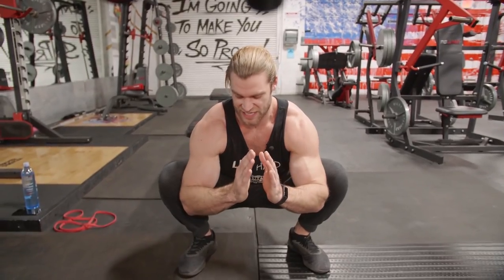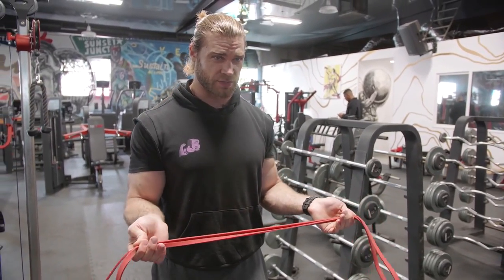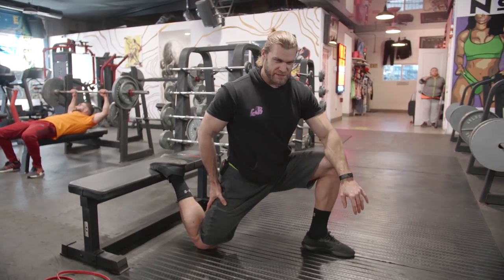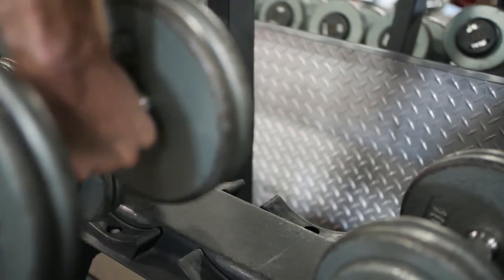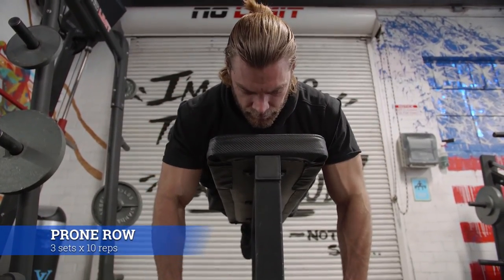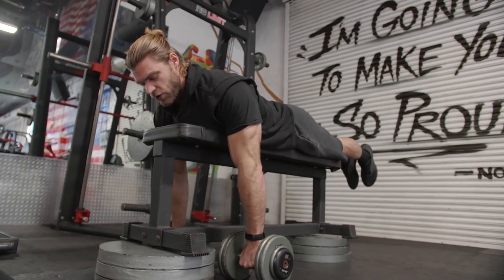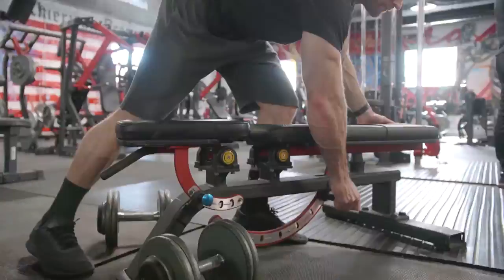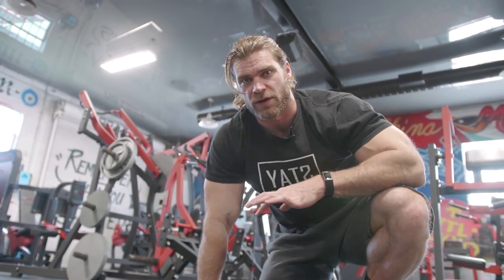DUMBBELL Strength and Size WORKOUT | Dumbbell Workout Plan P1D2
BUFF DUDES DUMBBELL ONLY PLAN | Day 2, Phase 1

Over the course of the next 12 weeks I'll be going through an intense program featuring dumbbells only. Be sure to follow along!!

PHASE 1 - Beginner's Full Body Dumbbell Gym Workout

Note: In this phase you’ll see that it consists of compound movements that will activate all of the muscles in the body for a full body workout. Whenever starting a new program, it’s good to ease your body into it and slowly increase the overload throughout the microcycle (or macrocycle) to help the body with adaptation while decreasing the chances of overtraining - this of course also depends on your experience levels in weight training.

{before each workout}
cardio warm up: 5 minutes
Mobility drills: 10 - 15 minutes
Rest times: 60 - 90 seconds

DAY 2 FULL BODY:

Farmer Squats 3 Sets x 10 Reps
Prone Row 3 Sets x 10 Reps
Incline Press 3 Sets x 10 Reps
Seated Shoulder Press 3 Sets x 10 Reps

Core:
Twisting Plank 3 Sets x 30 Reps (15 each side)

STAY BUFF.